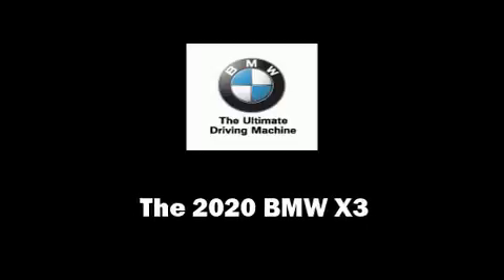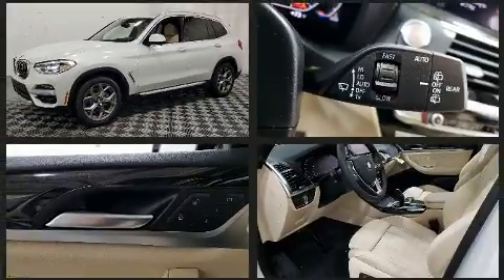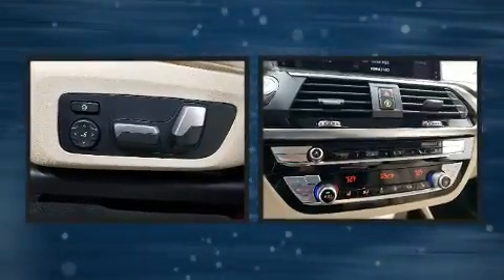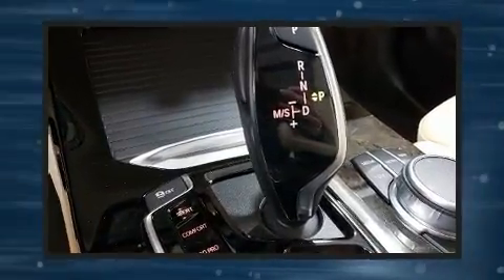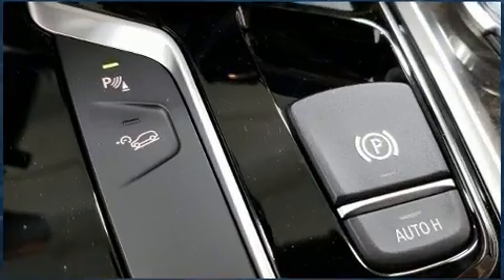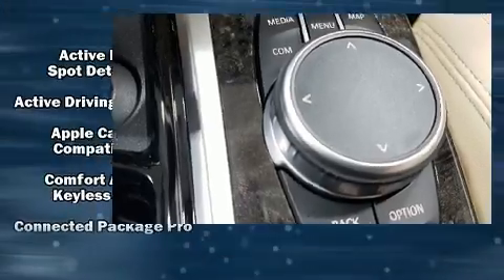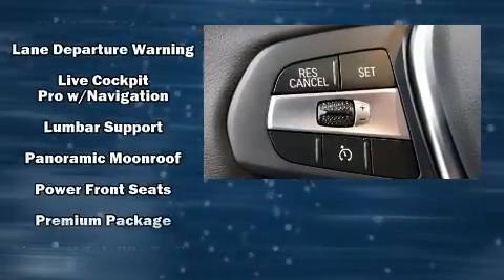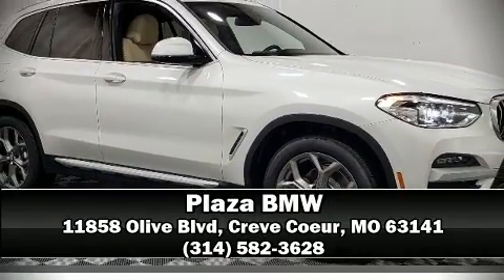2020 BMW X3 xDrive30i in Creve Coeur, MO 63141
Plaza BMW
11858 Olive Blvd

Step into the 2020 BMW X3. The engine breathes better thanks to a turbocharger, improving both performance and economy. Top features include front bucket seats, a tachometer, voice activated navigation, automatic dimming door mirrors, telescoping steering wheel, a power liftgate, cruise control, and seat memory. The unique heads-up display projects vehicle information onto the windshield, including speed, gear selection and engine speed. Drivers benefit by not having to take their eyes off the road. BMW ensures the safety and security of its passengers with equipment such as: head curtain airbags, front side impact airbags, traction control, brake assist, anti-whiplash front head restraints, ignition disabling, an emergency communication system, and 4 wheel disc brakes with ABS. You'll never lose visibility with rain sensing wipers, which activate automatically when the drops start to fall. Our sales reps are knowledgeable and professional. They'll work with you to find the right vehicle at a price you can afford. Come on in and take a test drive!